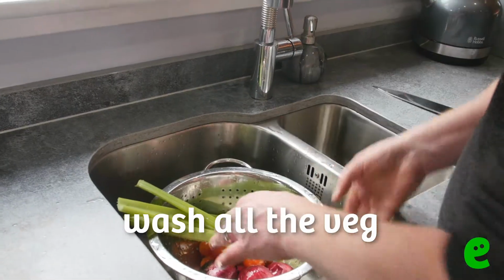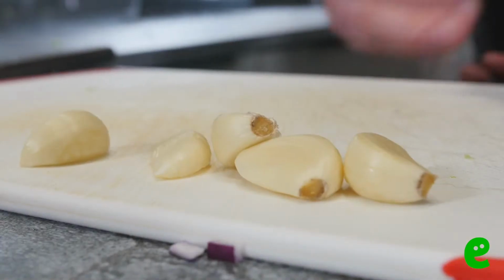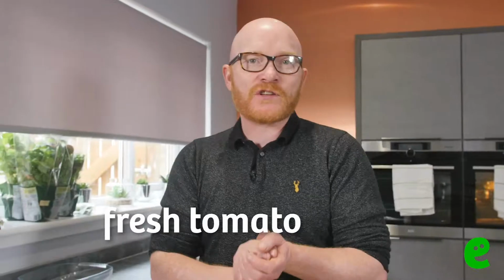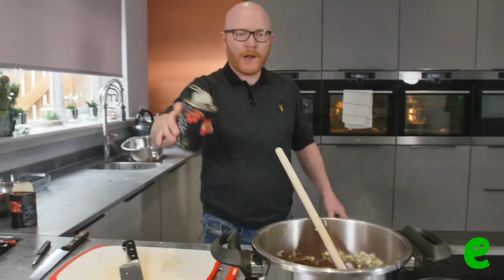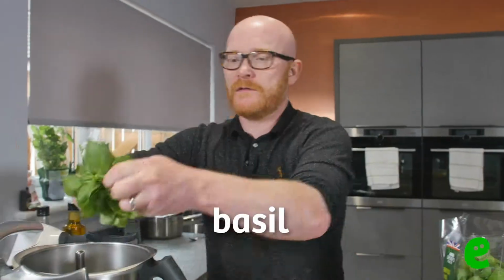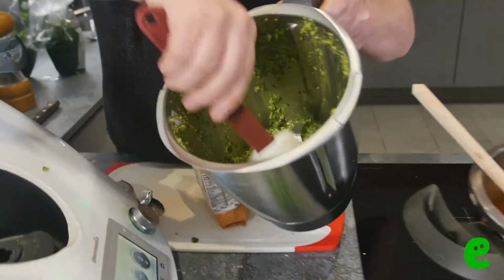Gary Maclean cooks for GetFed.net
Professional Masterchef winner Gary Maclean cooks at home for GetFed.net.  Check out his fabulous chicken, serrano ham, manchego cheese and pesto recipe!